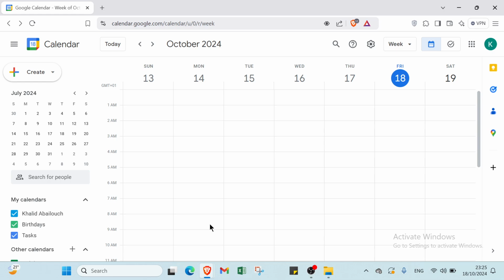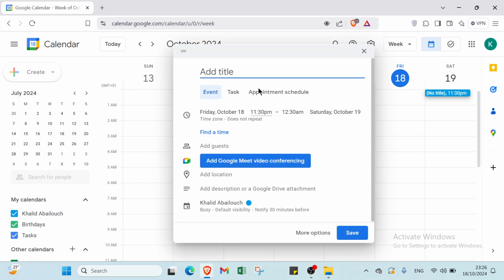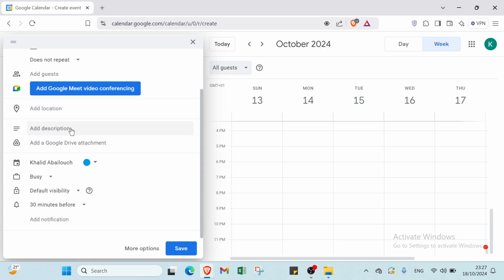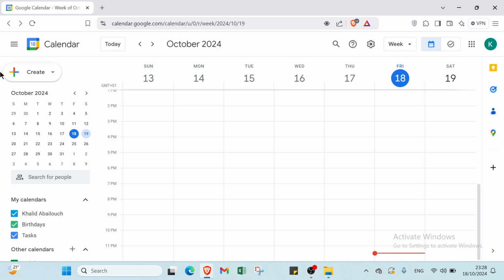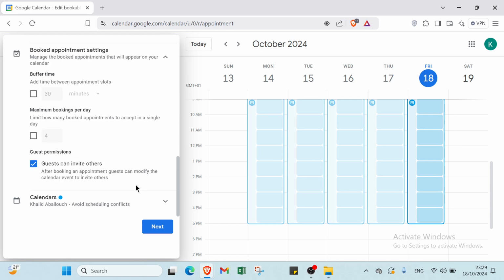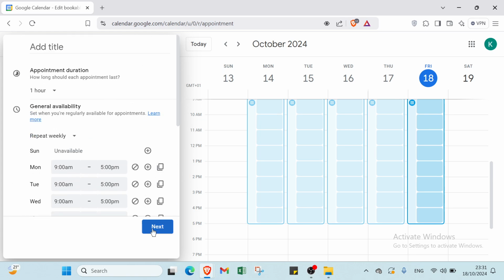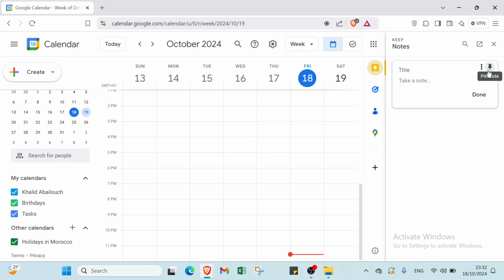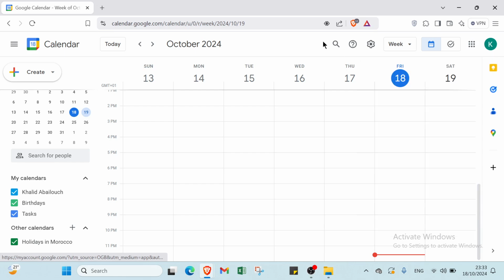10 Google Calendar Tips and Tricks for Beginners in 2025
10 Google Calendar Tips and Tricks for Beginners in 2024

in this video we discuss : Unlock the full potential of Google Calendar with these essential tips and tricks for 2024. This guide will help you streamline your scheduling, set up reminders, organize events, and maximize productivity. Learn how to use hidden features, manage multiple calendars, customize your notifications, and stay on top of your daily schedule. Perfect for students, professionals, and anyone looking to improve their time management, these tips and tricks will transform the way you use Google Calendar!